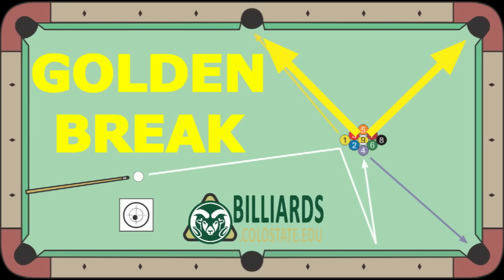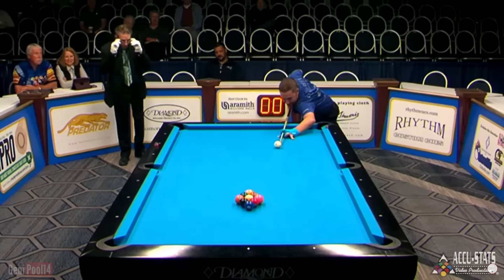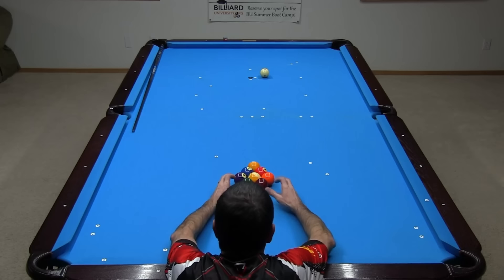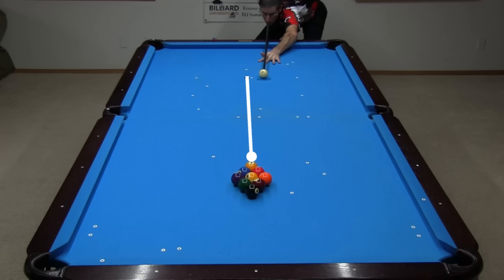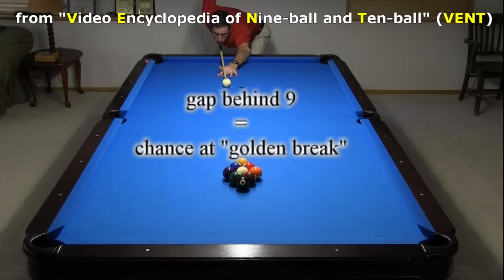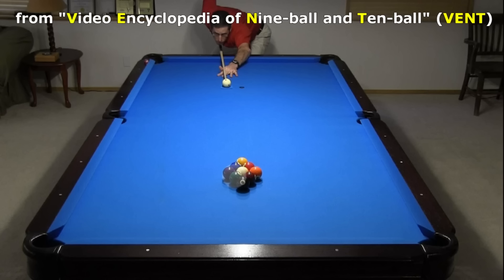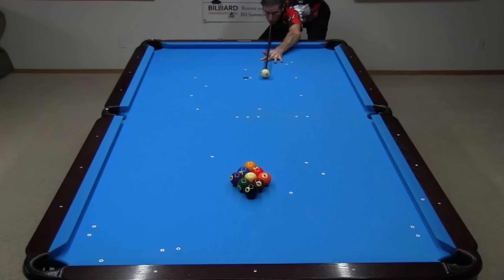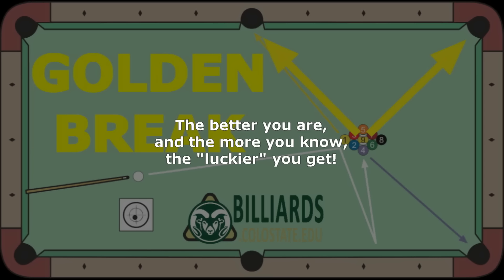How to Make the 9 ON THE BREAK … It’s Not Just Luck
Dr. Dave demonstrates various techniques for getting a “golden break” in 9-ball, where you pocket the 9 “on the snap” for an early game victory.  Being smart and using good technique can help you win more games.

Content:
0:00  -  Intro
0:45  -  Cut Break
2:26  -  Combo With Back Ball
4:19 - natural 8 kiss
5:18 - pocketing other balls
7:18  -  Gaps Behind the 9
9:13  -  Lucky Kiss, Carom, or Combo
9:46  -  Wrap Up

CORRECTIONS:
- the spin diagram for the 9-on-the-spot cut-break illustration in the beginning of the video should show slight bottom-right spin (not bottom-left).
- The 8-9-combo approach I demonstrated with the 1 on the spot (starting at 2m26s), works just as well with the 9 on the spot; although, the 8 is no longer natural in the side.